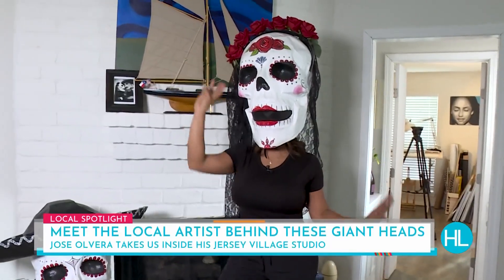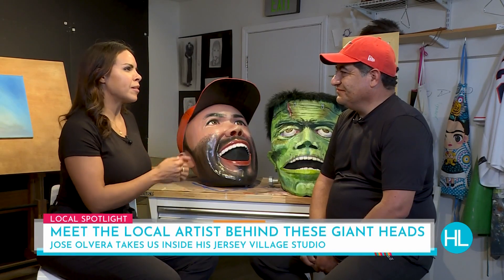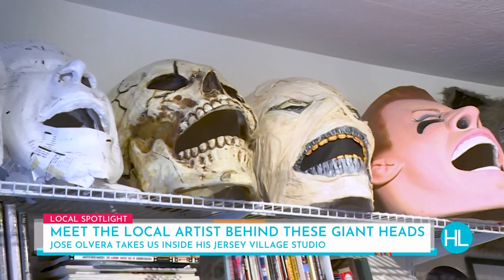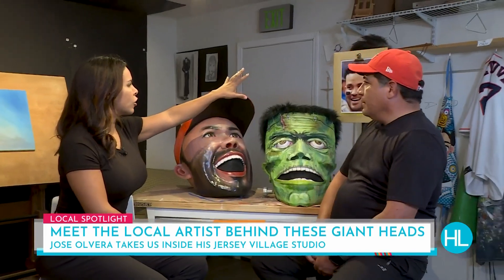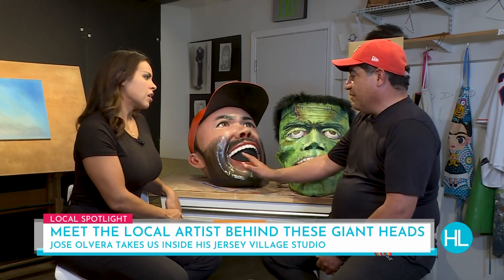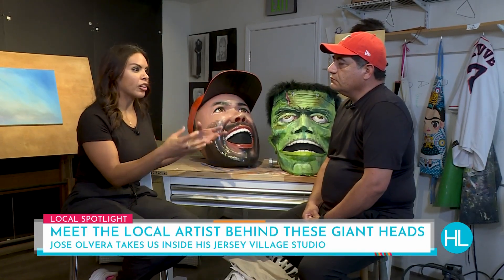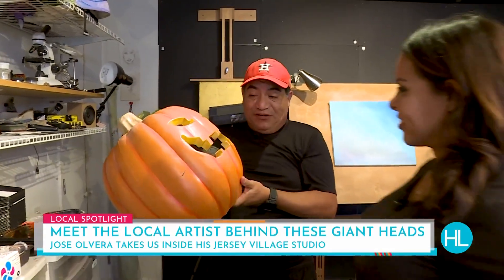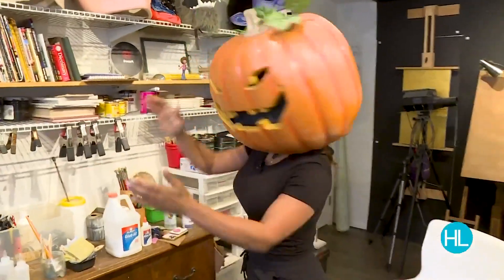José Altuve’s Big Head: Meet the artist who made it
Tessa met up with the local artist paying homage to Altuve in a way that will literally make his head big. Jose Olvera takes us through his labor of love creations perfect for Halloween, Dia De Los Muertos and of course, October baseball.